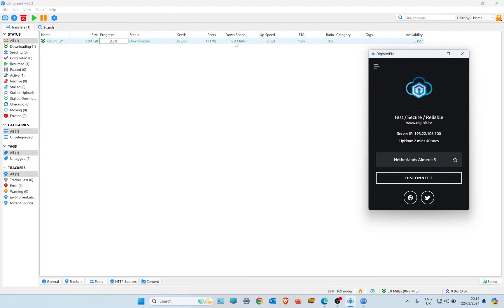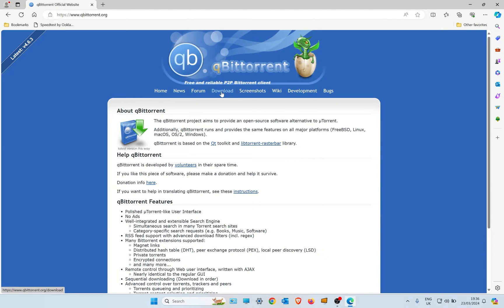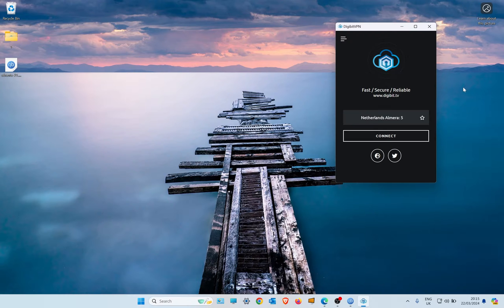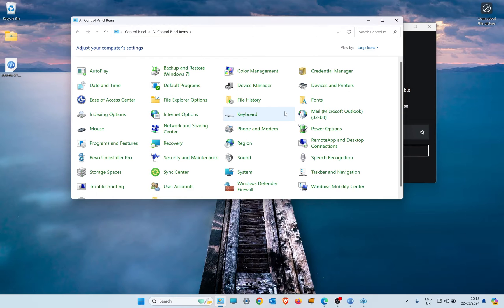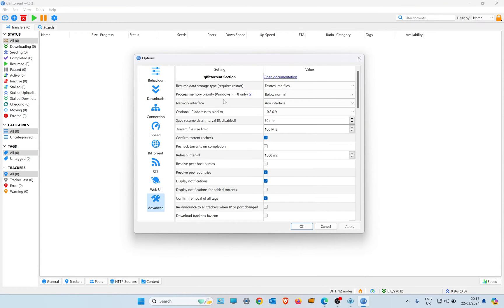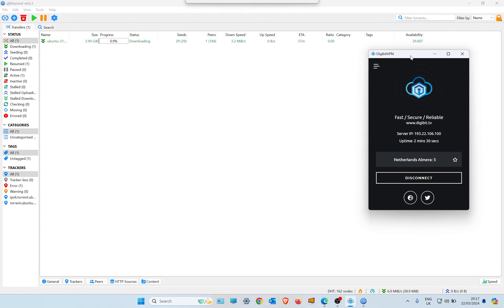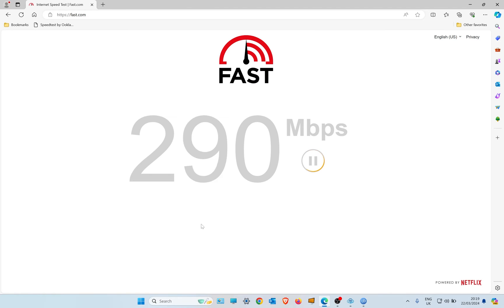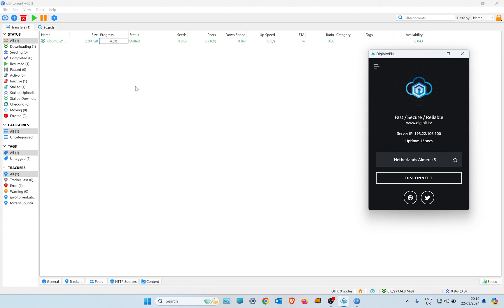How to download Torrents and stay SAFE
Bind VPN network interface to torrent client to avoid exposing your IP.
This means that you'll only be able to download/upload while the VPN tunnel is active, reducing the probability of having a leak to virtually zero.